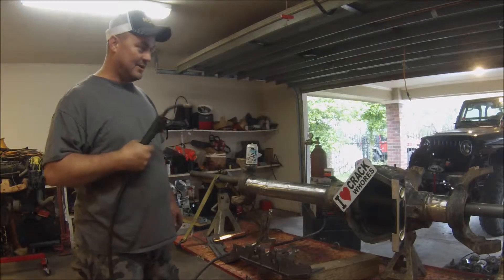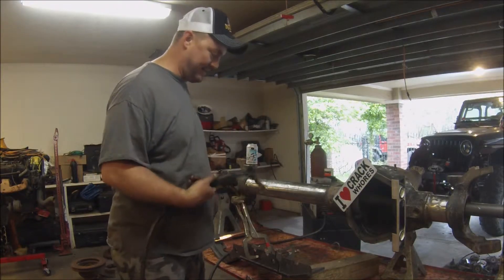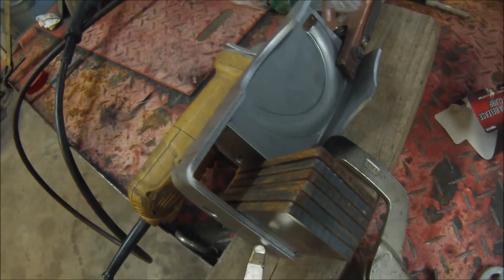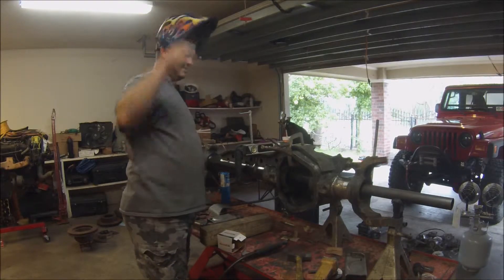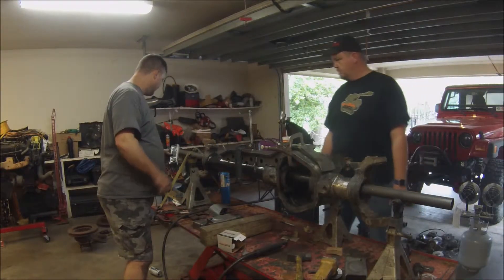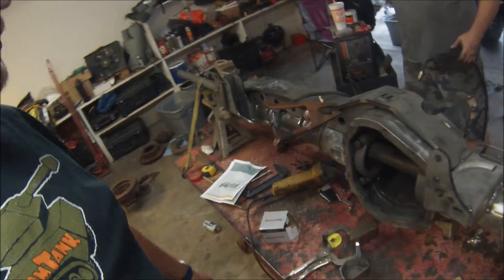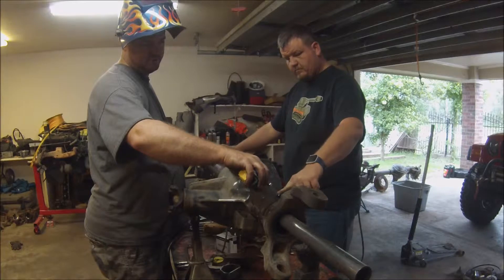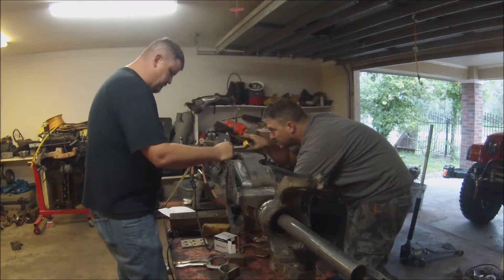Welding Artec TJ Truss on an 05 Superduty Dana 60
We are finishing up the truss install on an 05 superduty Dana 60 going into a TJ